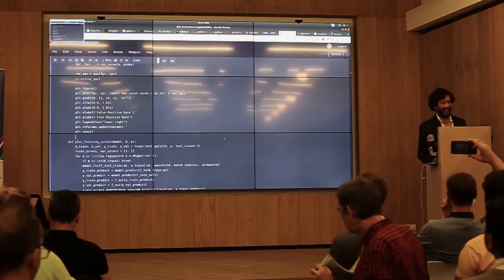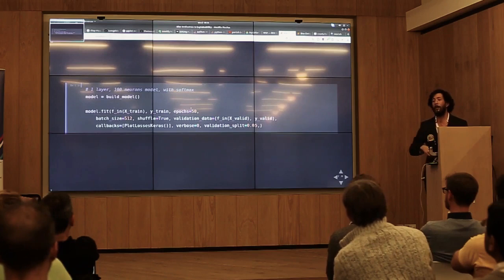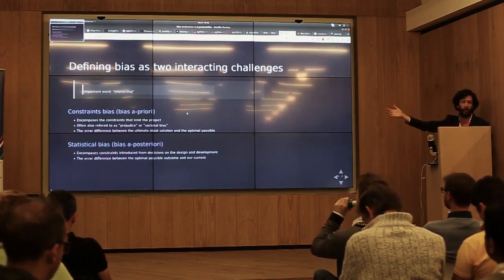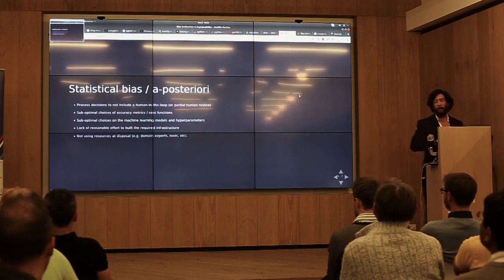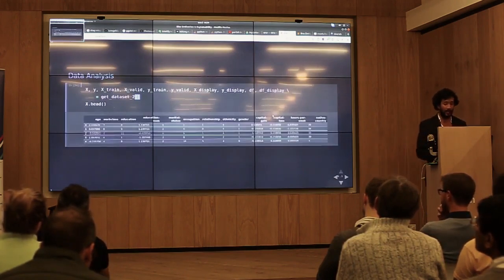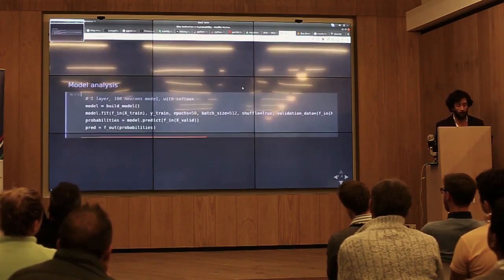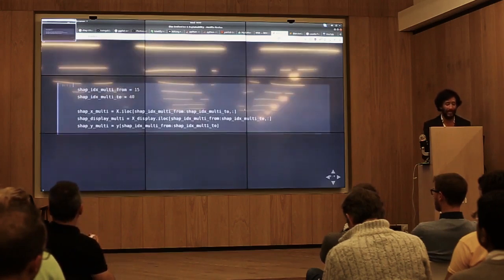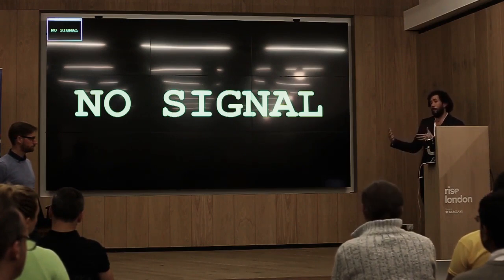TensorFlow London: Explainability and bias evaluation in machine learning with Tensorflow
Speaker: Alejandro Saucedo, Chief Scientist at The Institute for Ethical AI & Machine Learning

Title: Explainability and bias evaluation in machine learning with Tensorflow

Bio: Alejandro Saucedo is a technology leader with over 10 years of software development experience, currently building the Bell Labs of the 21st century as Chief Scientist at The Institute for Ethical AI & Machine Learning. Throughout his career, Alejandro has held technical leadership positions across hyper-growth scale-ups and tech giants including Eigen Technologies, Bloomberg LP and Hack Partners. Alejandro has a strong track record building multiple departments of machine learning engineers from scratch, and leading the delivery of numerous large-scale machine learning systems across the financial, insurance, legal, transport, manufacturing and construction sectors (in Europe, US and Latin America).